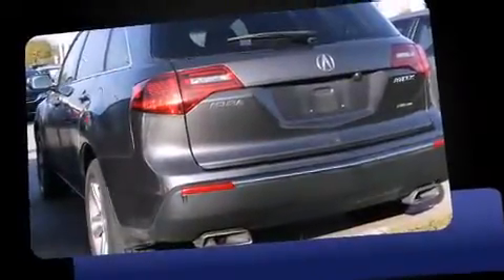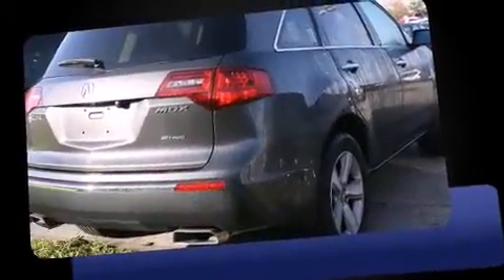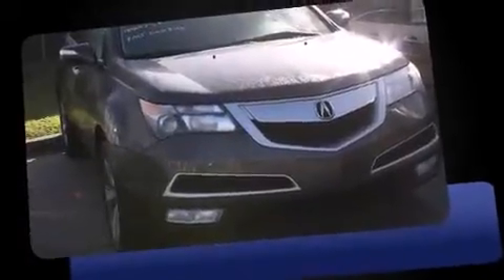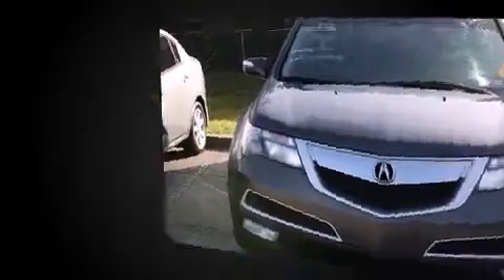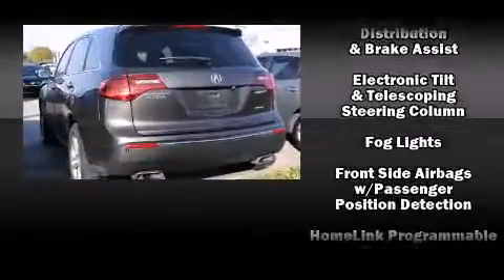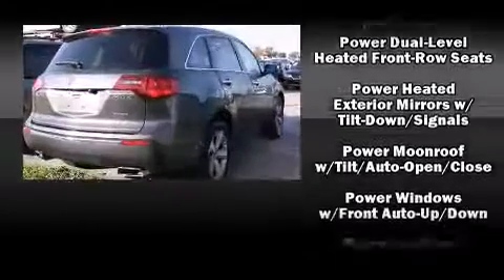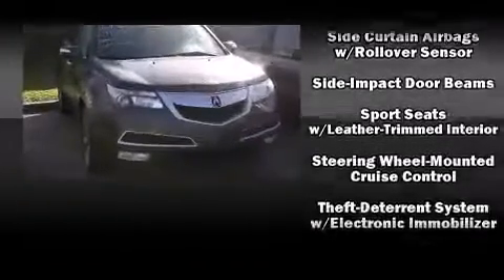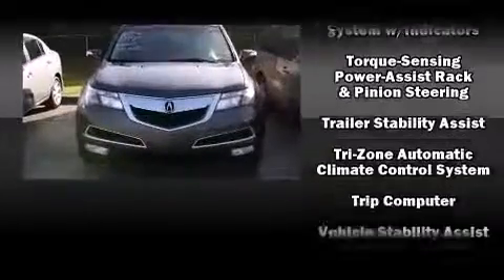2012 Acura MDX in Orlando, FL 32837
11051 S Orange Blossom Trail

Familiarize yourself with the 2012 Acura MDX. A 3.7 liter V-6 engine pairs with a sophisticated 6 speed automatic transmission, and for added security, dynamic Stability Control supplements the drivetrain. A wealth of standard features means that you no longer have to sacrifice. Like power windows, mirrors, and seats, heated seats, automatic temperature control, power moon roof, a power liftgate, skid plates, an overhead console, and 1-touch window functionality. Third row seats provide an even greater maximum passenger capacity. With high intensity discharge headlights illuminating your path, you'll always appreciate maximum visibility. Side curtain airbags deploy in extreme circumstances, shielding you and your passengers from collision forces. We have a skilled and knowledgeable sales staff with many years of experience satisfying our customers needs. We'd be happy to answer any questions that you may have. Stop in and take a test drive!